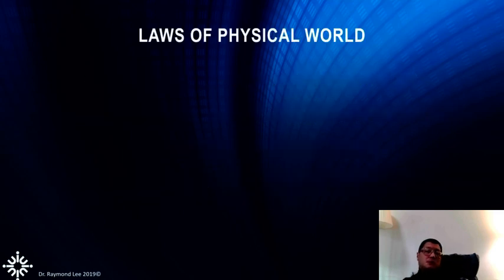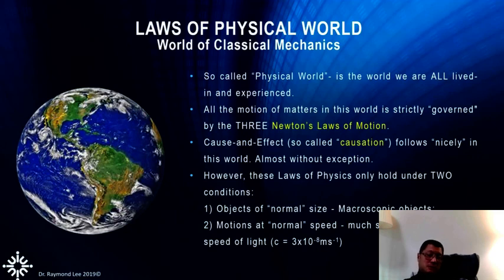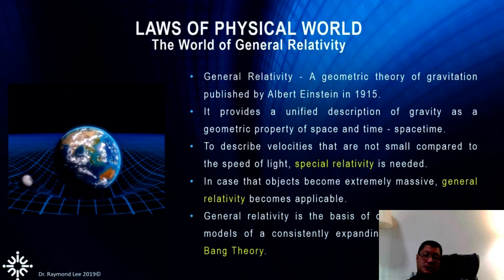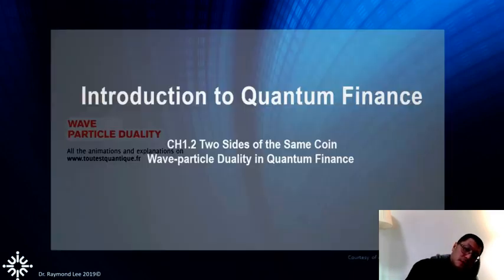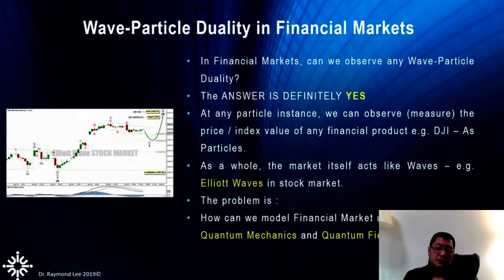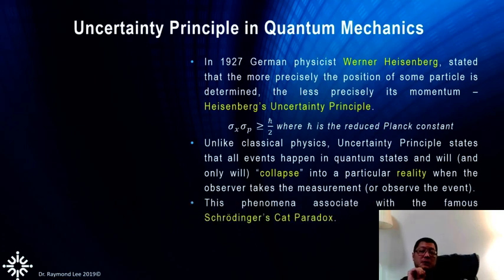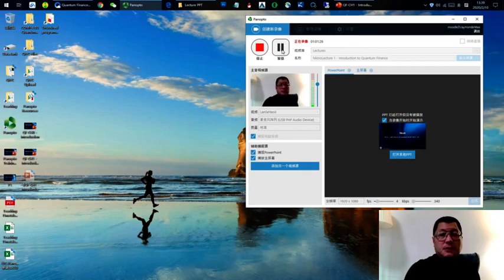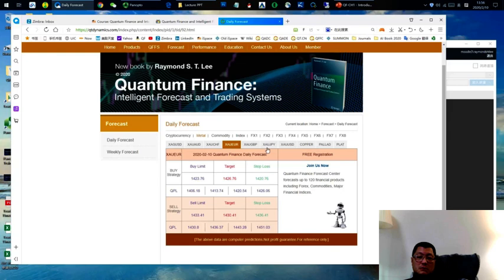Lecture 1 Inroduction to Quantum Finance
This lecture introduces the origin of quantum finance and the two different perspectives to see the world. It investigates the wave-particle duality and Hei-senberg’s uncertainty principle in quantum mechanics and how these phenom-ena are related to quantum finance, which leads to our study on the philoso-phy of quantum finance. After that it introduces the major components of quantum finance and the quantum finance four-tier concentric sphere model.